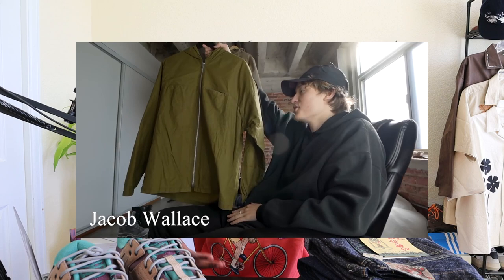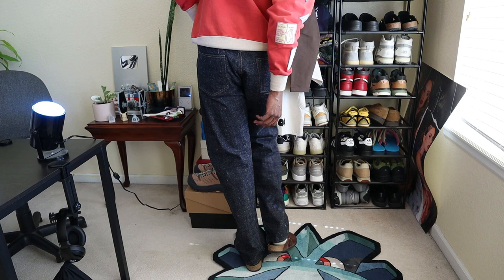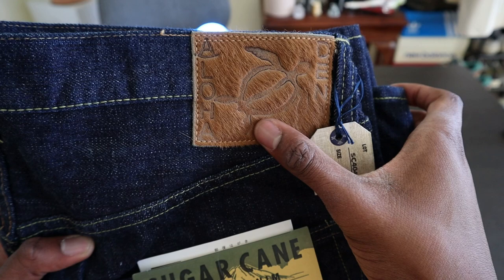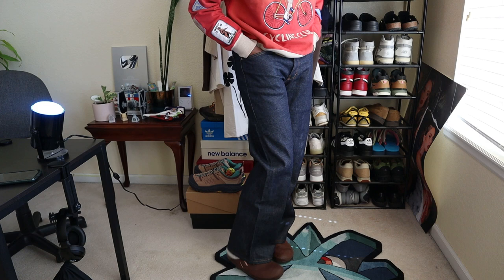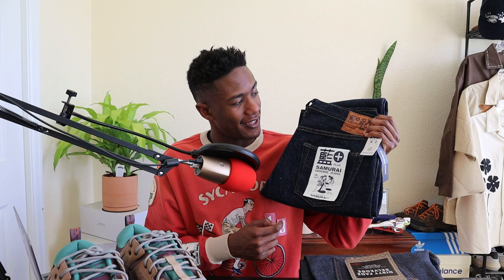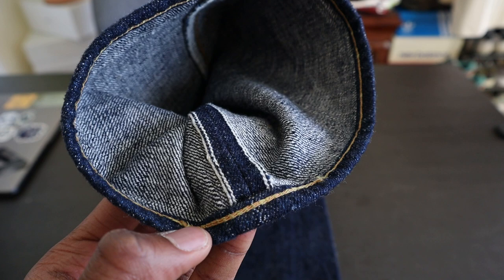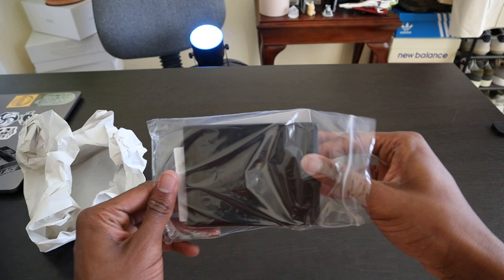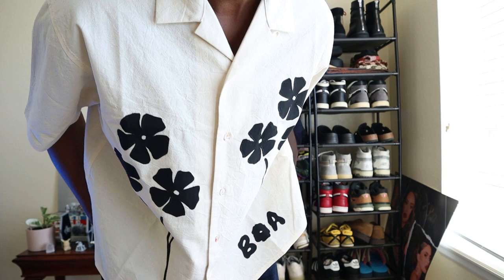April Pick Ups (Japanese Denim, Spring Button-Ups, Hoka & More)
I finally decided to go all in on Japanese Selvedge Denim! Here are some of my favorite pick ups over the first 4 months of 2023! Enjoy!

Use my link for a 2,000 yen discount on your first purchase!

Lego Set

Chapters:
0:00 Intro
0:59 Sugar Cane Okinawa Denim
3:38 Sizing
4:44 Sugar Cane Hawaii Denim
7:10 Sizing
7:43 Naked and Famous Strong Guy Denim
11:11 Sizing
11:39 Samurai Jeans 18oz Selvedge
13:34 Sizing
15:45 Buyee
16:58 Beams x Bill Wall Wallet
17:44 Hoka x Bodega Tor Ultra Low
18:59 Baema T Boa Button Up
20:09 Severed Circles Work Coat
21:41 No Nationality Button Up
23:02 Manga
23:52 Lego Set
25:48 pvv

Measurements:
Height: 6' 4"
Waist: 34"
Inseam: 35.5"
Sleeves: 27.5"
Shoe Size: US 11 (EU 45/44)